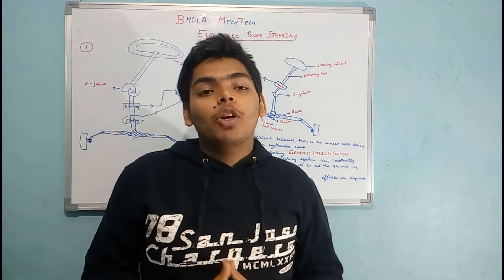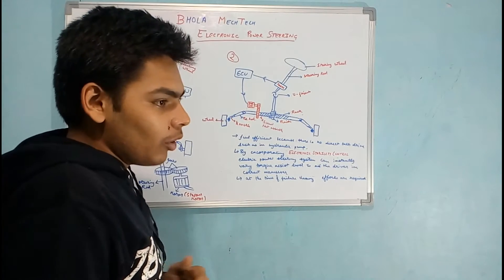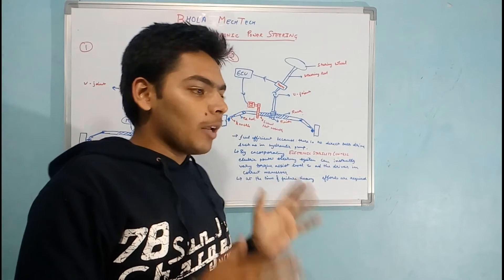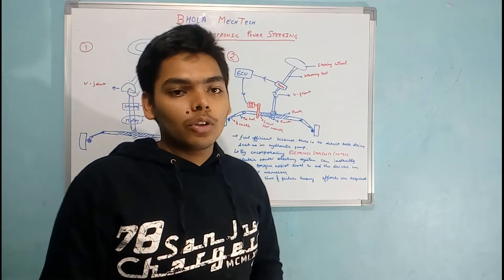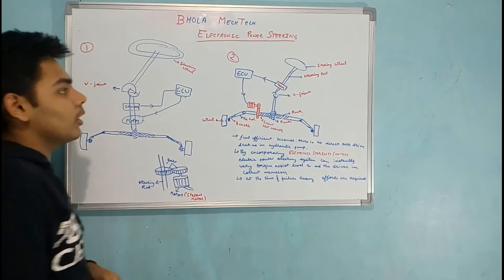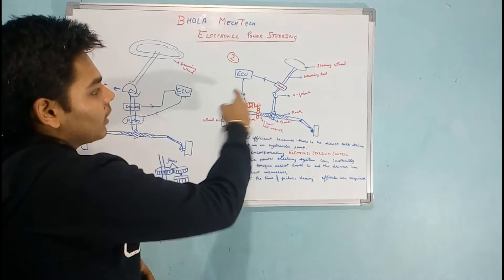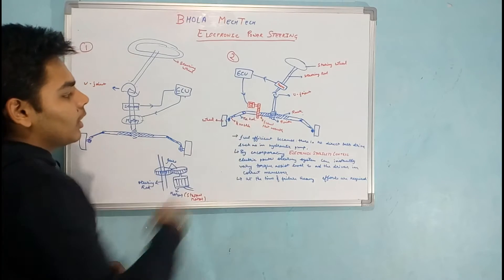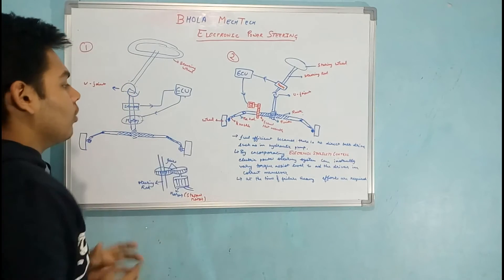Electric power steering system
hello friends in this video i have explained about the working of electric power steering system,